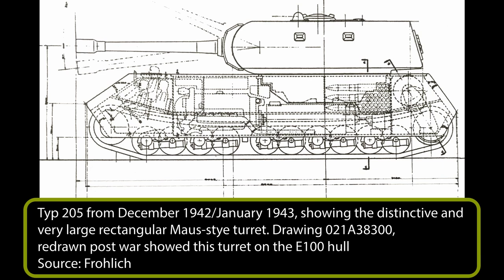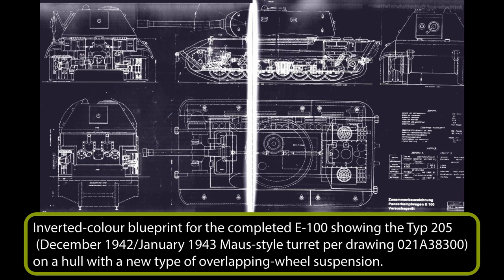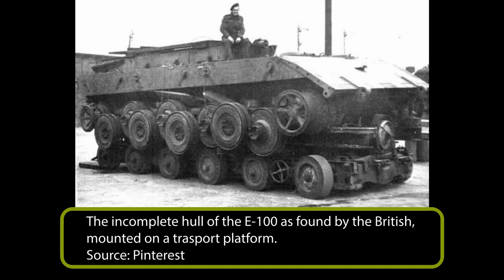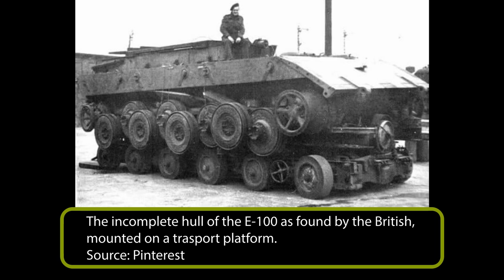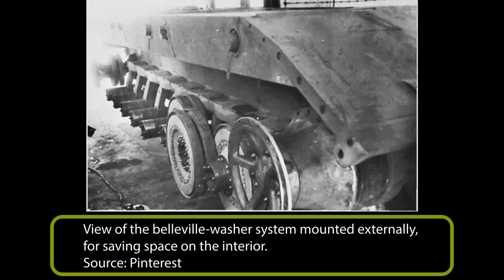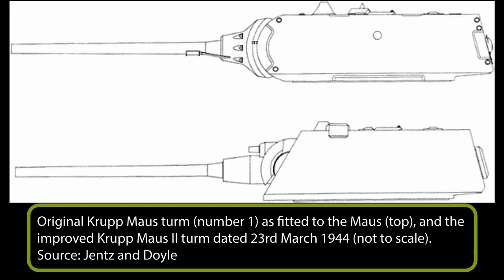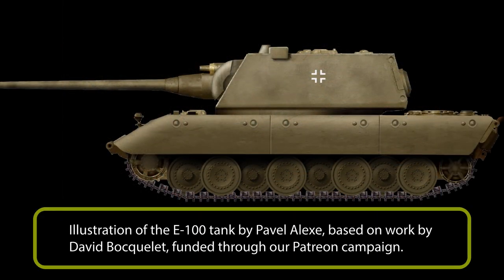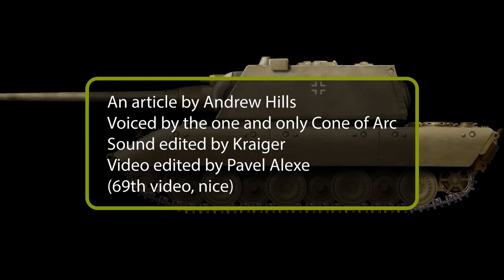The E100 (Entwicklung 100) | A Far Cry From Practicality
The E100 was a project which is occasionally and somewhat erroneously referred to as a rival to Dr. Porsche’s Maus design. This is not strictly true, as the E100 came after the 130-tonne Tiger-Maus design from Krupp, which was the Maus-rival. When the Porsche-Maus was approved by Hitler on 3rd January 1943, the Krupp Tiger-Maus was abandoned. Shortly thereafter, Ernst Kniekampf (Panzer Kommission), without informing Krupp, gave work on the project over to the firm of Adler at Friedberg to build a simple prototype (E100 versuchs-farhgestell: Experimental 100-tonne test hull) for trials. This was done despite the lack of experience by the firm in the design or manufacture of tanks and turrets. According to Kniekampf, Krupp was already overburdened with other work, but it lay within Kniekampf’s general Entwicklungsreihe versuchs panzerkampfwagen (
(development series test armored car) framework trying to rationalise tank development in different weight categories. It would be nearly a year later (after the failure of the Porsche-Maus production plans), that the failed Tiger-Maus, a vehicle which showed a large amount of promise in simplified production over the Maus, had shown any substantive progress.

Sources:
Porsche, F. Bericht Uber die Werksorprobung des Typ 205/1 in Böblingen von 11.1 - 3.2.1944
British Intelligence Objectives Sub-Committee. (1945). BIOS report 1343: German Steel Armour Piercing Projectiles and Theory of Penetration. Technical Information and Documents Unit, London.
British Report on ‘Experimental Super Heavy Tank ‘Mouse’ (Pz.Kpfw. Maus)’ - May 1945
CIOS Final Evaluation Report 153. (28th June 1945). Interrogation of Herr Stiele von Heydekampf.
Datenblatter für Heeres Waffen Fahrzeuge Gerät W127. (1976).
Frohlich, M. (2016). Panzerkampfwagen Maus’. Motor Buch Verlag
Jentz, T., Doyle, H. (2008). Panzer Tracts No.6-3 Schwere Panzerkampfwagen Maus and E 100.
Ludvigsen, K. (2018). Professor Porsche’s Wars. Pen and Sword Publications
Ogorkiewicz, R. (1991). Technology of Tanks. Janes Information Group, Surrey, England
Sawodny, M., Bracher, K. (1978). Panzerkampfwagen Maus und andere deutsche Panzerprojekte. Odzun-Pallas-Verlag, Friedberg, West Germany
Spielberger, W. (1998). Spezialpanzerfahrzeuge des Deutschen Heeres. Motor Book Verlag
Spielberger, W., Milson, J. (1973). Elefant and Maus. AFV Weapons Profile No.61.
US Army. (1953). Technical Manual TM9-1985-3 German Explosive Ordnance (Projectiles and Projectile Fuzes)
US Army. (1946). Intelligence Bulletin March 1946. The German Mouse.
US Navy. (September 1945). Technical Report 485-45 - German Powder Composition and Internal Ballistics for Guns. US Naval Technical Mission in Europe Report.
War Office. (25th October 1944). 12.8cm A.Tk. Gun Pak.44 on Pz.Jag. Tiger (Pz.Kpfw. Tiger B Chassis) Sd.Kfz.186 JAGDTIGER. Appendix D War Office Technical Intelligence Summary, No.149 1944.
War Office. (25th April 1945). Technical Intelligence Summary Report 174 Appendix C
War Office. (4th June 1945). Technical Intelligence Summary Report 178 Appendix E
War Office. (27th June 1945). Technical Intelligence Summary Report 180 Appendix D
War Office. (26th July 1945). Technical Intelligence Summary Report 182 Appendix F and G
War Office. (11th October 1945). Technical Intelligence Summary Report 186 Appendix A
War Office. (20th December 1945). Technical Intelligence Summary Report 188 Appendix

Narrated by @ConeOfArc
Edited by Kraiger
Sound edited by Pavel Alexe